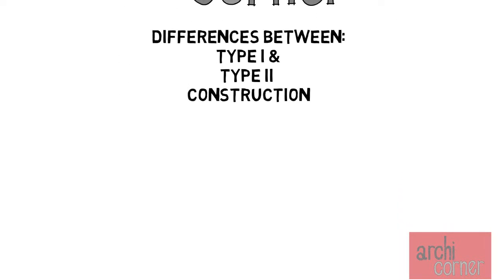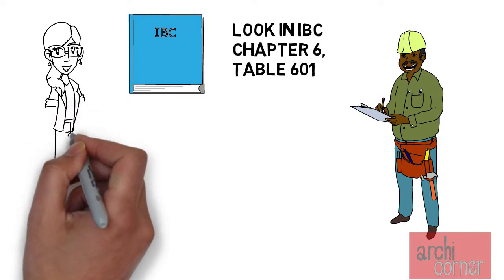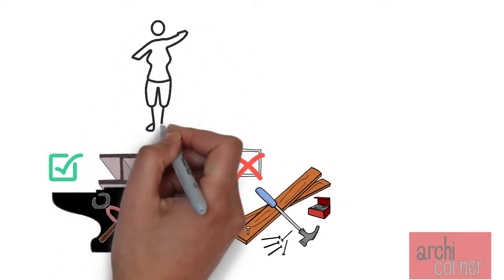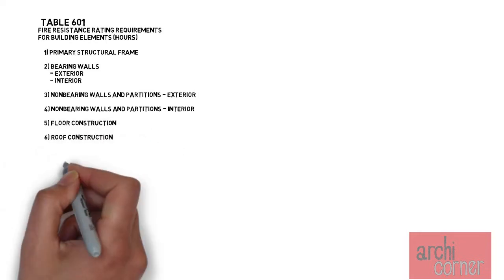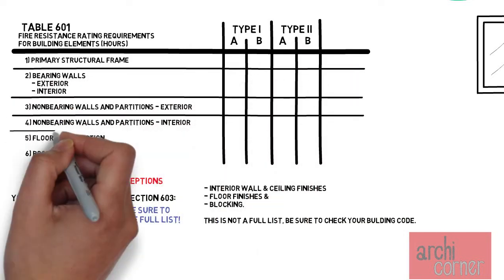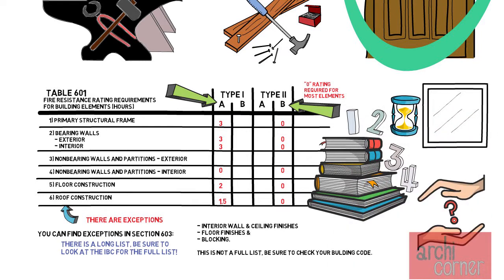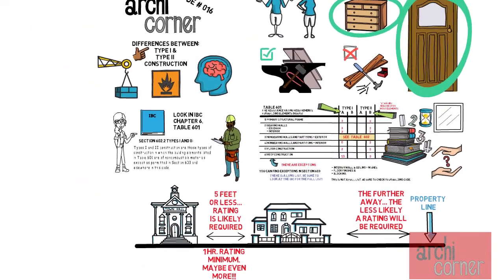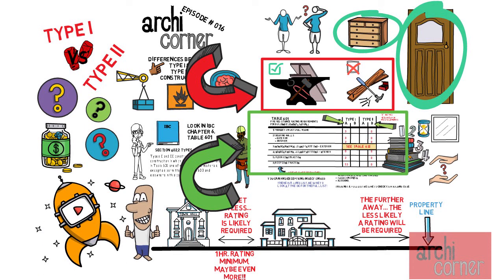AC 016 - What is the difference between Construction Type I and Type II per the IBC?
This video explains the difference between Type I and Type II construction per the IBC.

If you have any architecture subjects that you would like to know more about leave your suggestions in the comments section.

or.